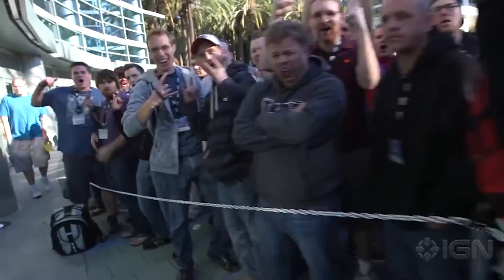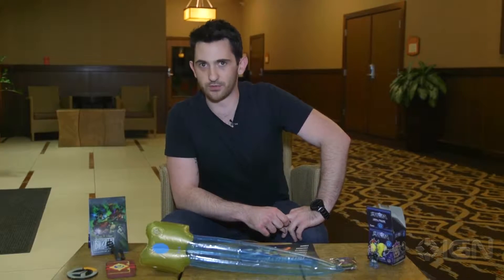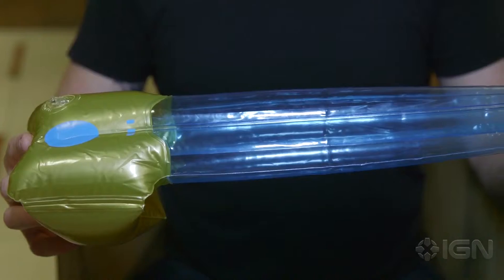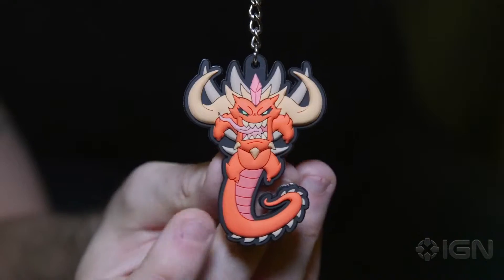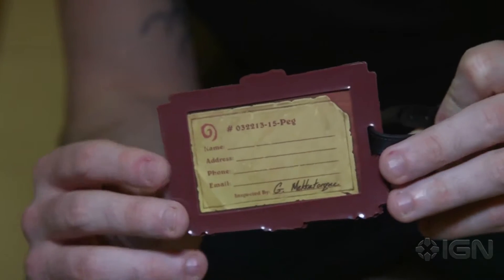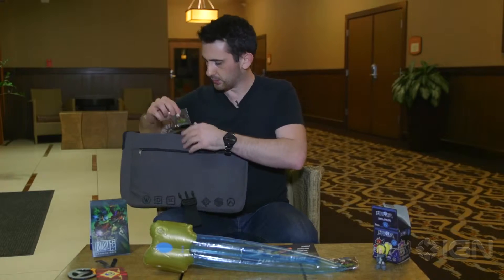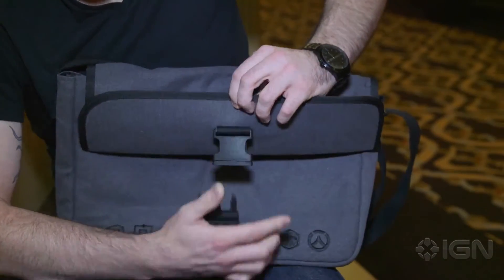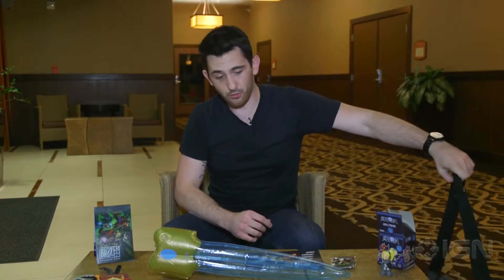Blizzcons Swag Bag is Full of Awesome Loot BlizzCon 2015